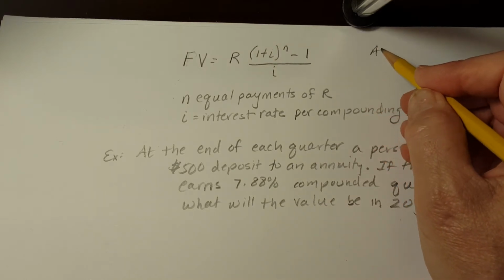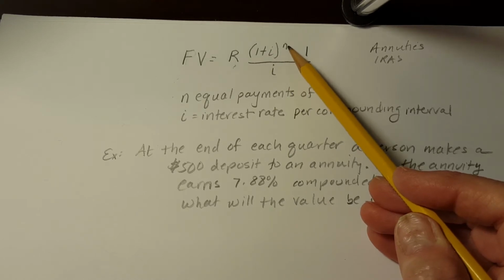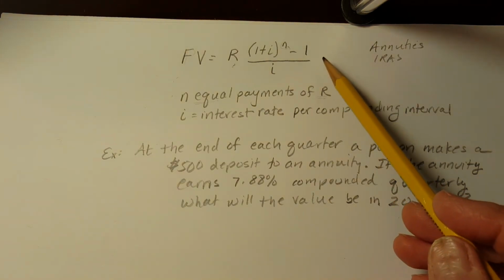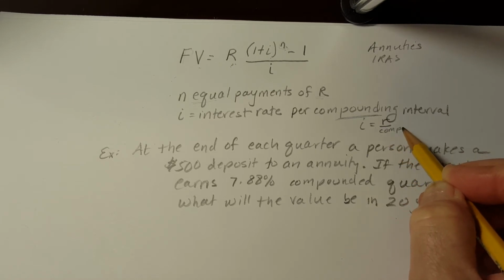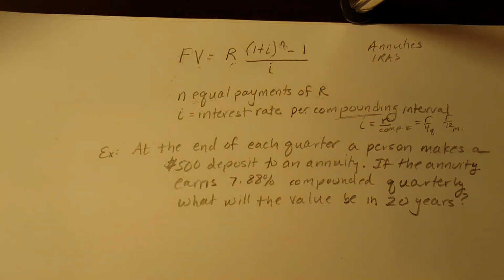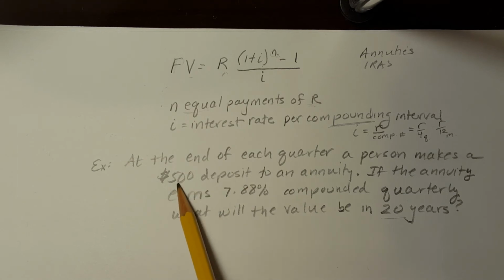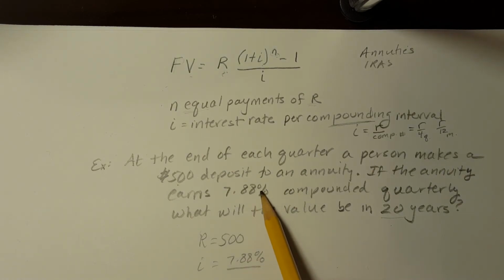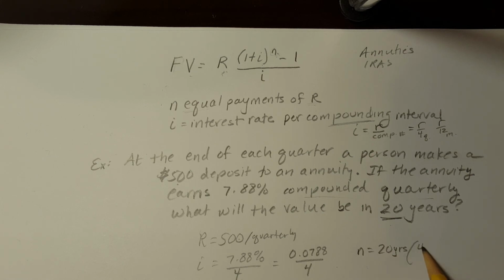Future Vale formula 1